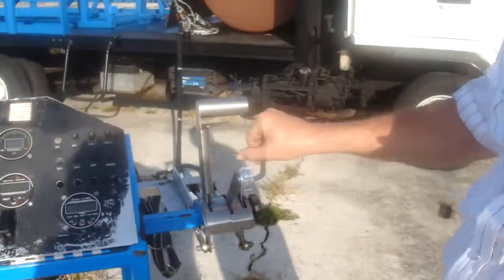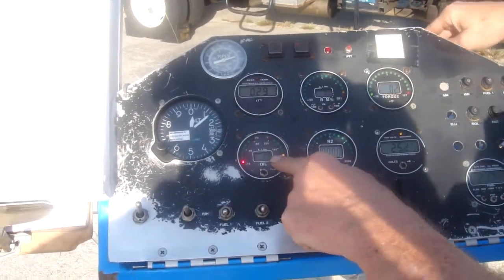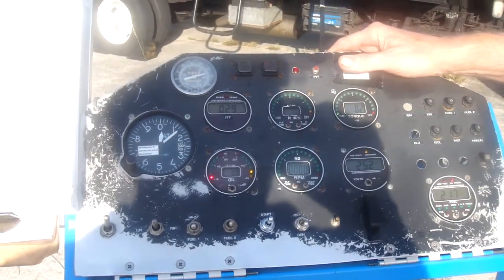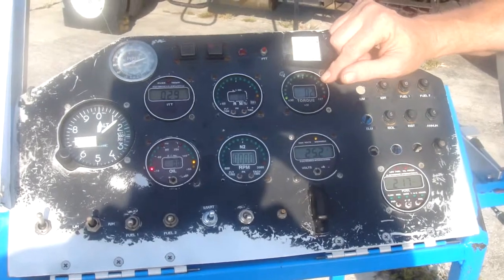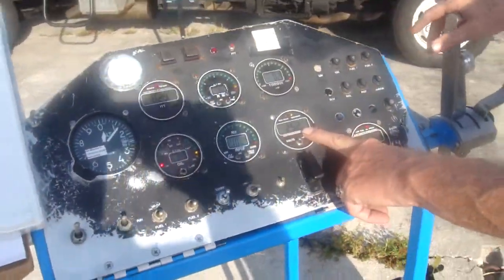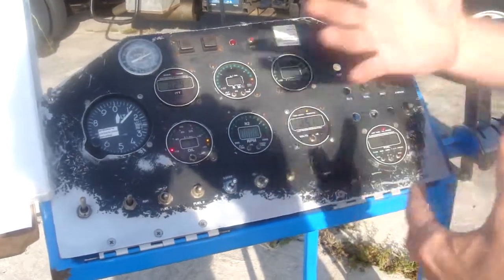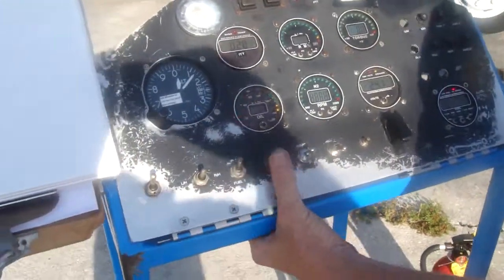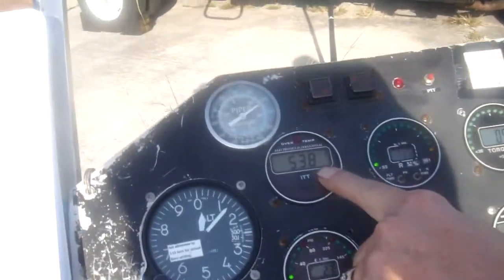Privateer Industries - Walter Engine Operation and Controls